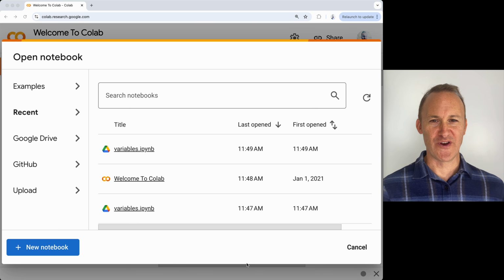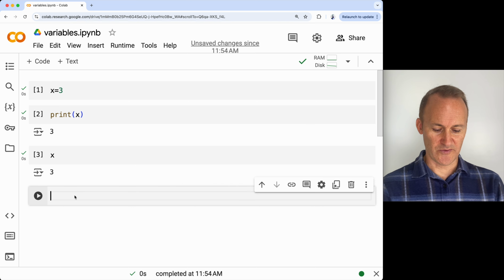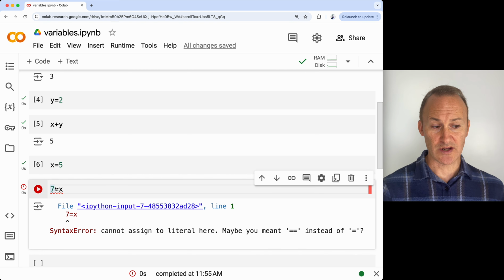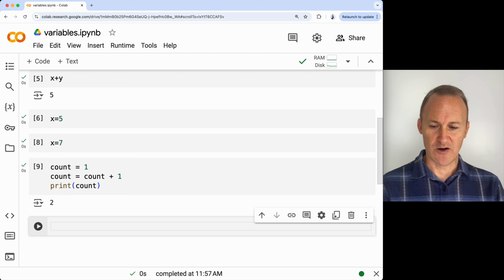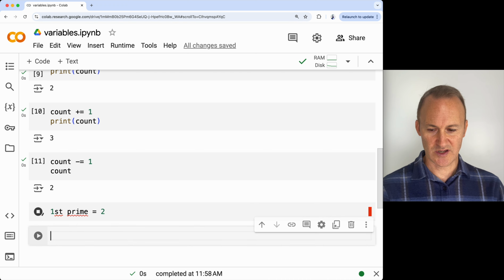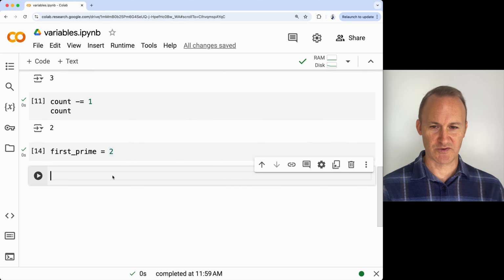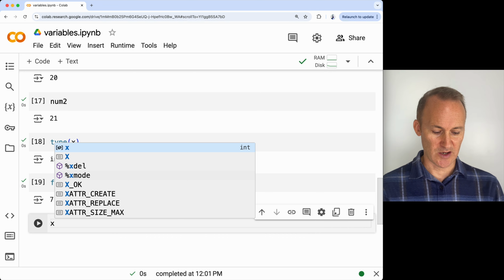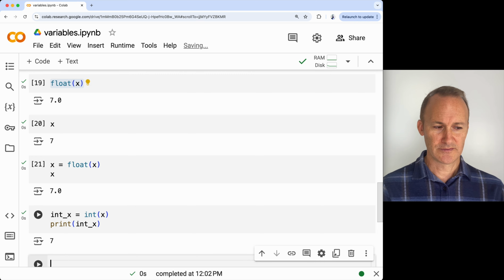Unit 0: Lesson 4 - Assigning Variables | += Operator, Naming Conventions, Type Casting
In this lesson, you'll learn how to assign values to variables, update them with different operators, assign multiple variables at once, and use type casting to change data types in Python.